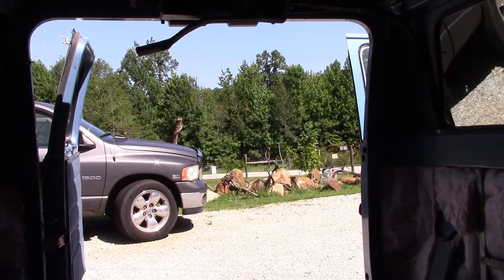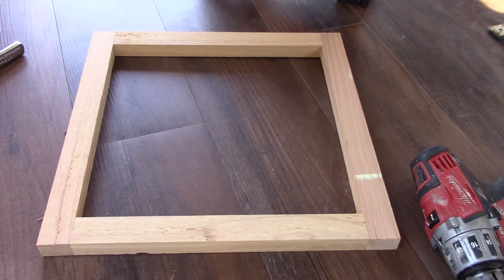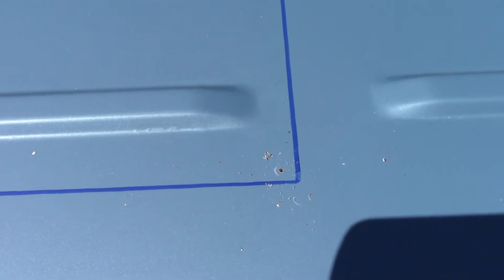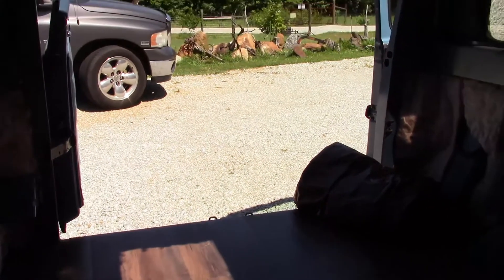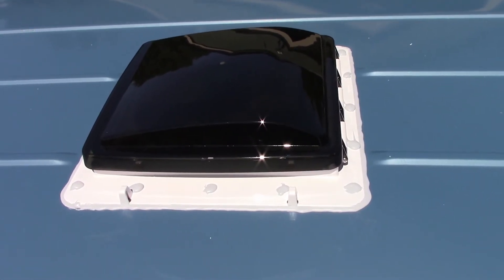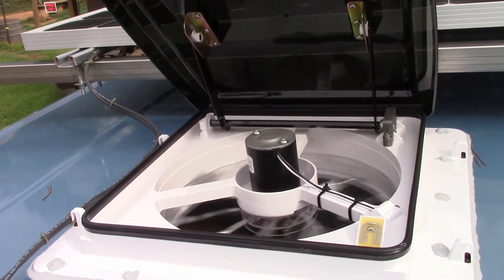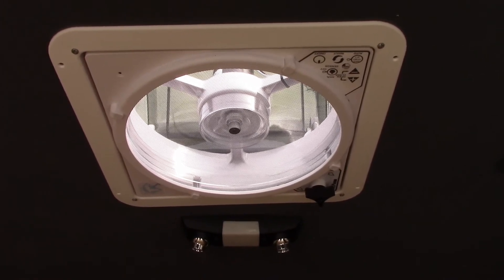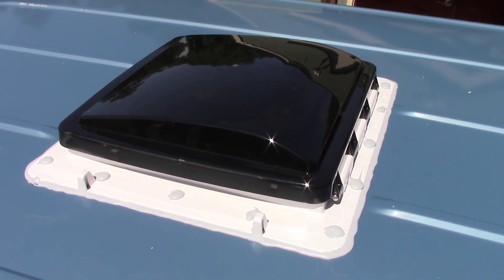Van Conversion-Installing & Operating MaxxAir fan-DIY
Van Conversion-Installing MaxxAir fan. This fan works great. Check out how I installed it and how it operates.
MaxxFan plus 4500K